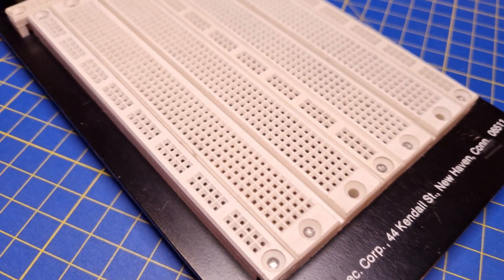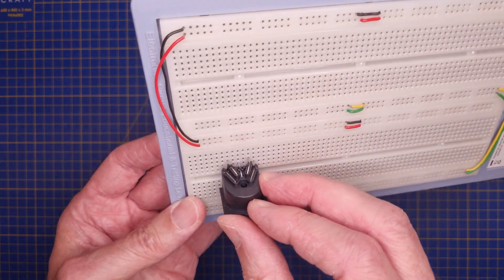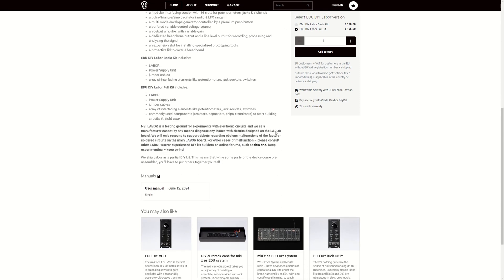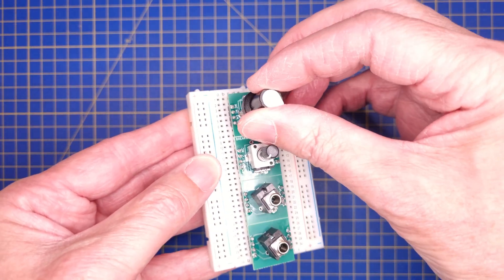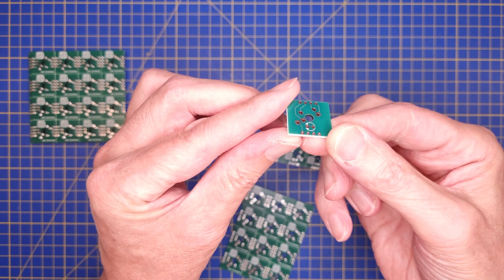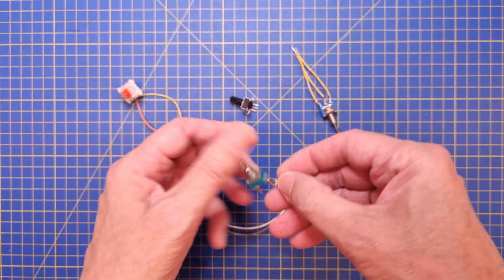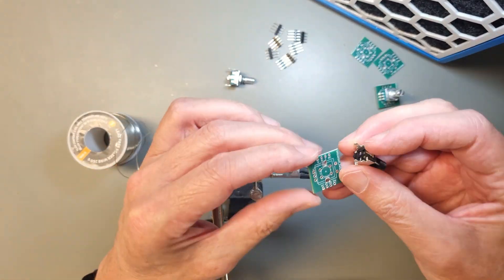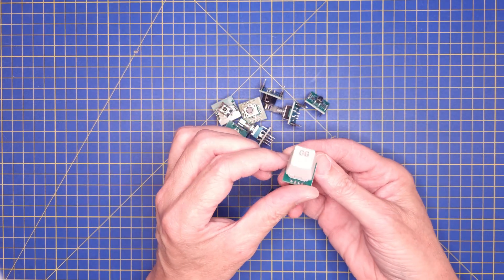Eurorack DIY: Breadboarding Helpers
Here's a set of small break-out boards that will help you getting your breadboard projects more reliable, taking care of all those electro-mechanical components that doesn't really fit onto the breadboard.